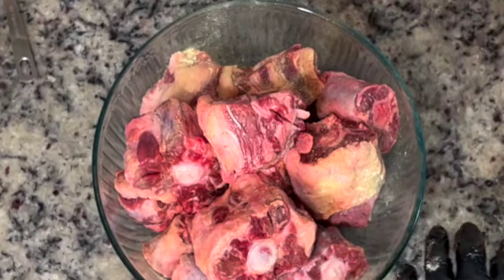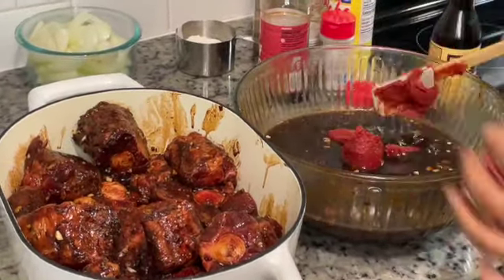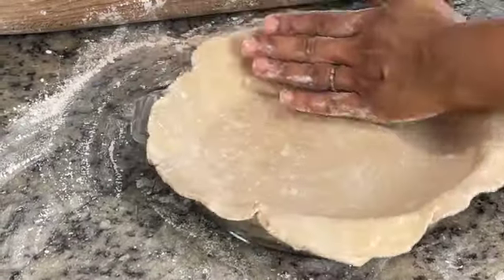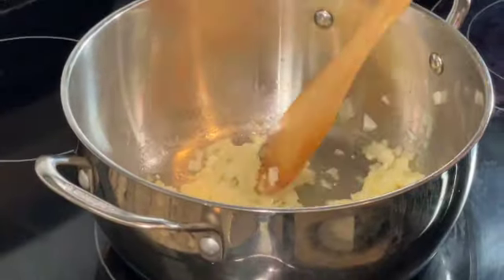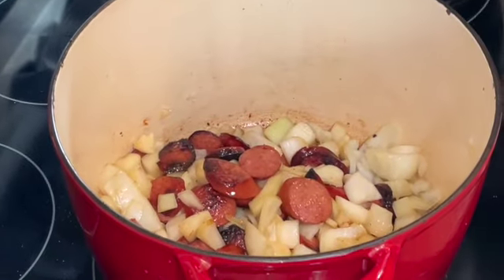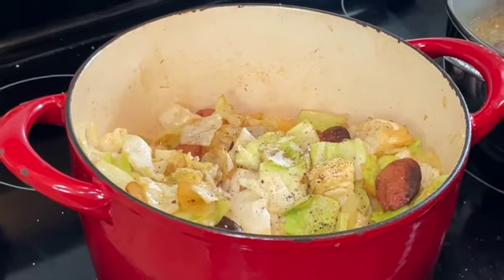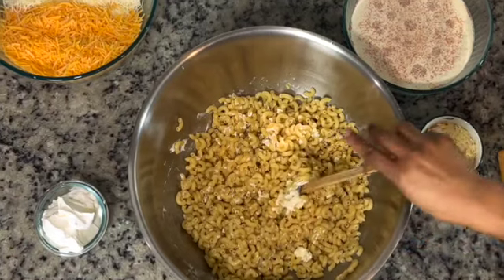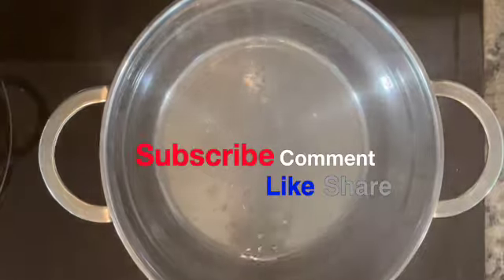Cook With Me: Southern Ox Tails, Smothered Cabbage, Baked Macaroni & Cheese, and more...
Come on in the kitchen and cook with me! For soulfoodsundays I'm doing delicious southern delicacies. It's low and slow cooking, the perfect meal to warm you and the kitchen up!

Ox Tails
3 1/2-4 lbs Oxtails
1-2 teaspoons seasoning salt or adobo seasoning
1-2 teaspoons paprika
1 large chopped onion
1 chopped bell pepper
4 garlic cloves minced
1 tablespoon Worcestershire
2 tablespoons soy sauce
2 tablespoons browning seasoning
1/4 cup flour
1 (6oz) can tomato paste
1 tablespoon beef base or bouillon
1 teaspoon dried thyme or couple sprigs fresh
1/4 teaspoon cayenne
1 tablespoon brown sugar
4-6 cups water

Smothered Cabbage
(Feeds 8-12)
4 lbs cabbage chopped
12 oz sausage (can use smoked, andouille, etc)
4 tablespoons butter
1 cup chicken broth
1 tablespoon Cajun seasoning
1 teaspoon fresh cracked black pepper
2 teaspoons sugar
1-2 tablespoons apple cider vinegar
(optional)

Creamy Baked Macaroni and Cheese
16-24 oz elbow noodles (cooked to Al dente in chicken broth)
1/2 cup butter
1 cup sour cream
1 cup shredded Parmesan cheese
2 cups mozzarella cheese
2 cups cheddar cheese plus more for top
Custard:
4 cups half and half or whole milk
1 teaspoon seasoning salt
2 eggs

Chocolate Pie
1 pie dough crust
1 1/2 cup sugar
3 tbsp Unsweetened cocoa powder
4 tbsp butter
2 large eggs
3/4 cup evaporated milk
1 tsp vanilla extract
Pie Pan